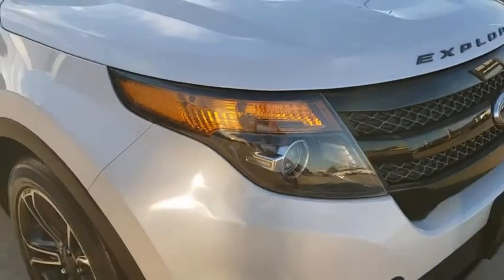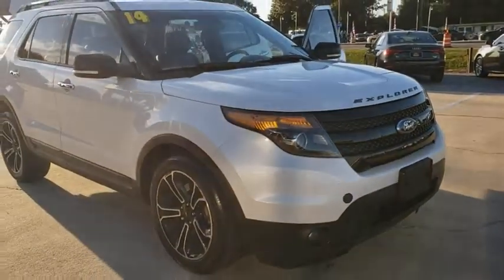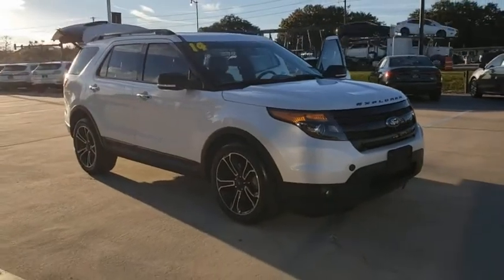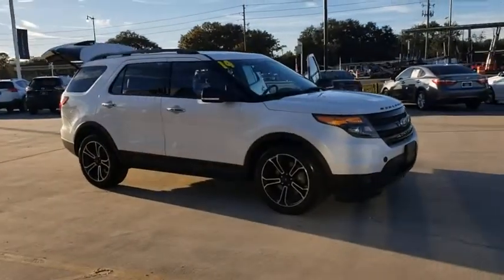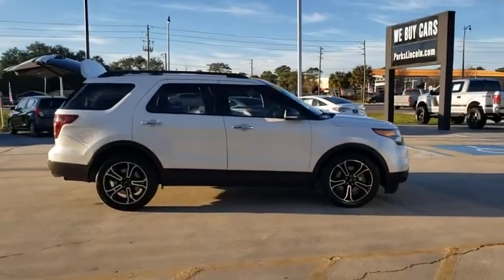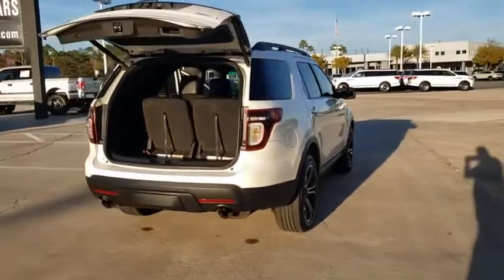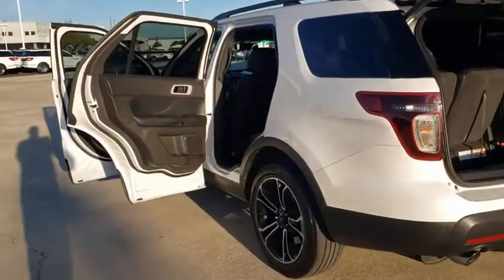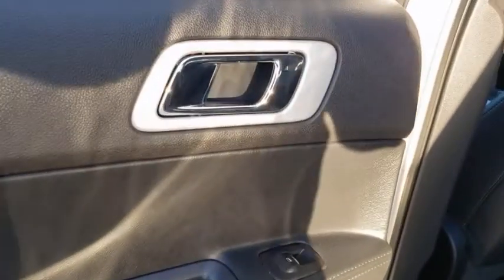2014 Ford Explorer Orlando, Winter Park, Windermere, The Villages, Deland, FL PK99631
White Platinum Metallic Tri-Coat Used 2014 Ford Explorer available in Orlando, Florida at Parks Lincoln. Servicing the Winter Park, Windermere, The Villages, Deland, FL area.

Parks Lincoln
3505 US-17

Oxford White 2014 Ford Explorer Sport * NAVIGATION, * LEATHER, * BACKUP CAMERA, * PUSH BUTTON START, * ALLOY WHEELS, 4WD, Navigation System.PARKS LINCOLN OF LONGWOOD is open for business and we're prioritizing your health and safety. Test drives delivered to your home or work, deals made over the phone or email, complimentary delivery of vehicles and paperwork. From the comfort of your own home you can shop, get pricing, and trade value. We will deliver your vehicle and paperwork. Recent Arrival! Odometer is 16319 miles below market average!Awards:* 2014 KBB.com 5-Year Cost to Own Awards * 2014 KBB.com Brand Image AwardsReviews:* If you're seeking a roomy, versatile and technically advanced SUV that's more comfortable and fuel-efficient than truck-based vehicles like the Chevrolet Tahoe or, well, a 2010 Explorer, Ford's latest will fit the bill. Source: KBB.com* Upscale cabin; abundant high-tech features; comfortable ride; top crash test scores; fuel-efficient turbocharged four-cylinder engine; strong turbocharged V6. Source: Edmunds* The 2014 Explorer is your family's very own 7-person adventure machine. Explorer inspires with best-in-class hwy fuel economy even the hybrid competition can't beat: 28 mpg with the 2.0L EcoBoost engine. For the performance-driven, the 3.5L EcoBoost V6, standard on the new Explorer Sport, produces best-in-class V6 power and torque. Maximize your traction with the turn of a dial. Increase your confidence with our driver-assist advancements. Go further in a 2014 Explorer. Explorer's highly capable Terrain Management System is paired with Intelligent 4WD to give you seamless shift-on-the-fly confidence. When encountering challenging conditions, just turn the dial to match the scene outside. When traffic is detected in your blind spots, BLIS (Blind Spot Information System) with cross traffic alert is designed to alert you with a light in your sideview mirror. In addition, the Adaptive cruise control and collision warning with brake support is designed to help you maintain a preset gap from the vehicle in front of you. Travel in style and luxury with leather-trimmed seating, standard inside Explorer Limited. New this year, second-row heated seats are made available on the Limited, and automatic headlamps have been made standard joining together with other features such as heated steering wheel and 10-way power, heated and cooled front seats to take your comfort to extremes. Standard seating for 7 features environmentally friendly, supportive, soy-based foam in the seat cushions and seatbacks to help conserve limited resources and reduce CO2 emissions. A dual-panel moonroof fills the cabin with light. This graceful space - crafted to world-class standards for fit and finish - is sure to please wherever your journey takes you. Source: The Manufacturer Summary